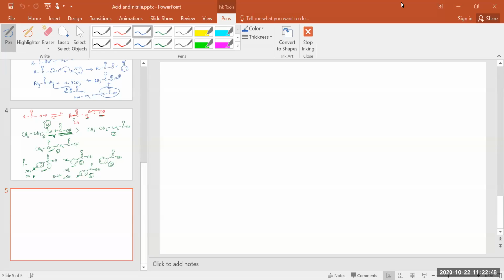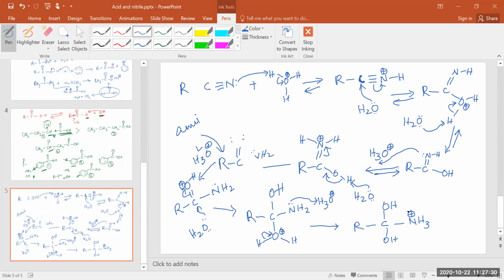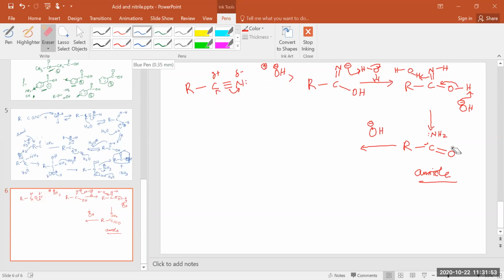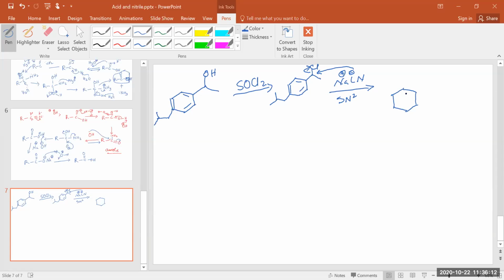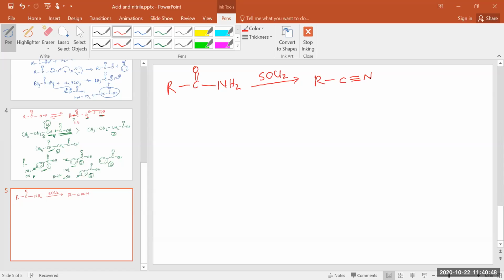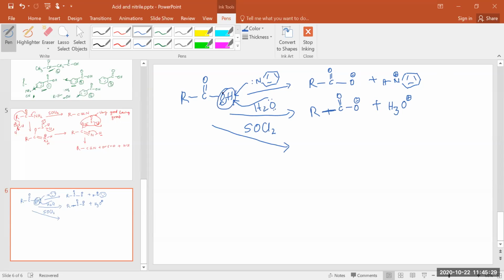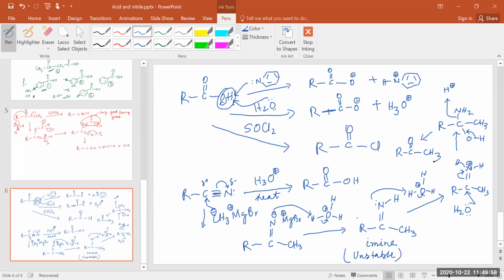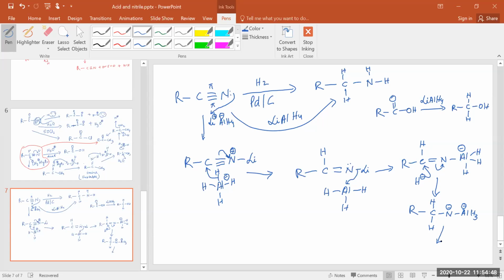Carboxylic acid and Nitriles (Synthesis and reactions)